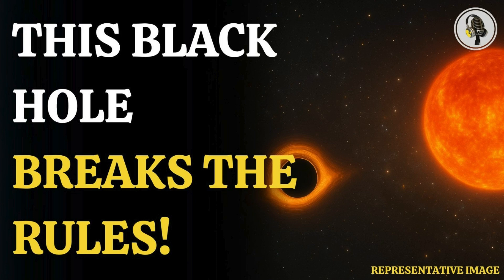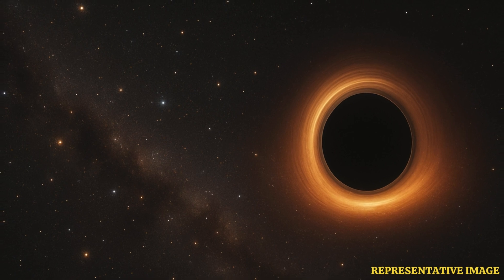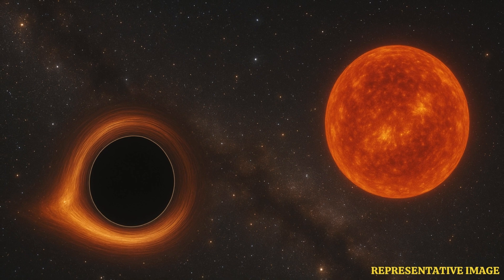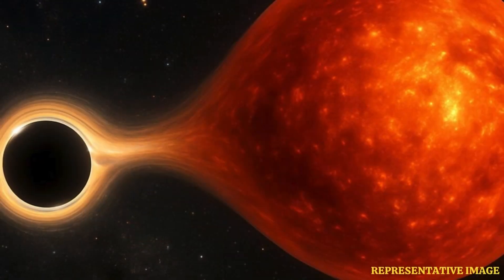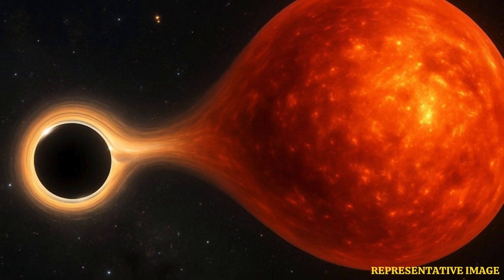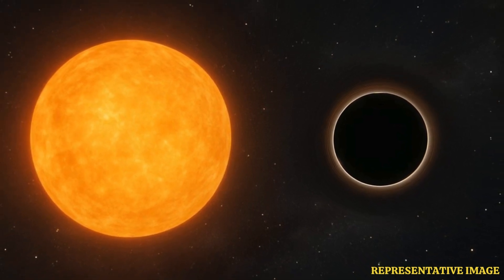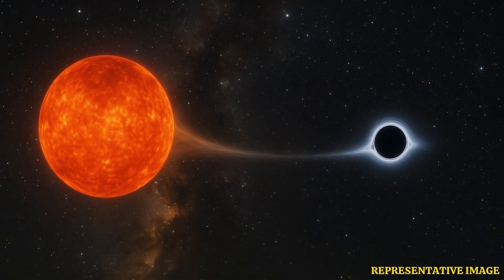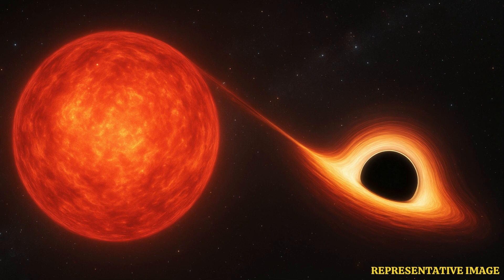The Unicorn Black Hole: A Tiny Cosmic Mystery Just 1,500 Light Years Away! | WION Podcast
A mysterious black hole nicknamed "The Unicorn" has been discovered just 1,500 light years away — and it's unlike anything scientists expected.
Weighing only about three times the mass of our Sun, it challenges long-standing theories about how black holes form.Found in the constellation Monoceros, this tiny black hole orbits a red giant star, stretching it into an egg shape. Its unusual size places it in the so-called "mass gap", shaking up current models of stellar evolution. Could there be more of these hidden black holes lurking in our galaxy? Join us as we explore this cosmic curiosity and what it means for astronomy!